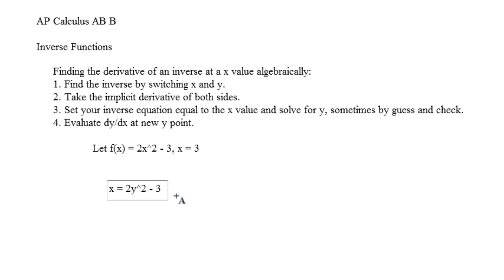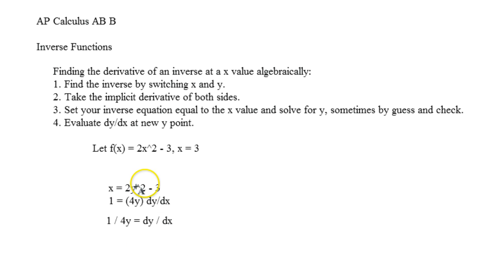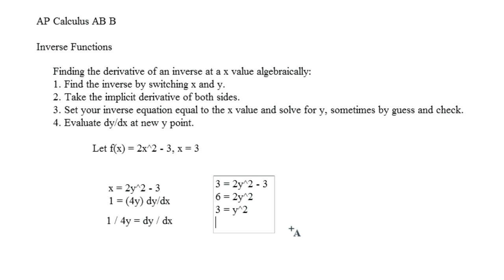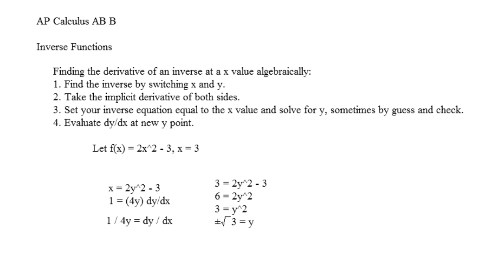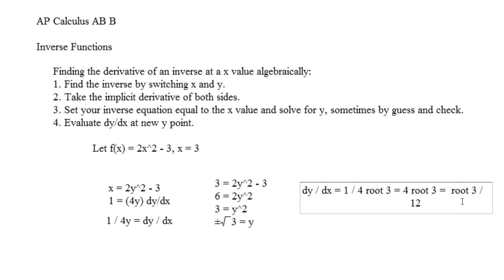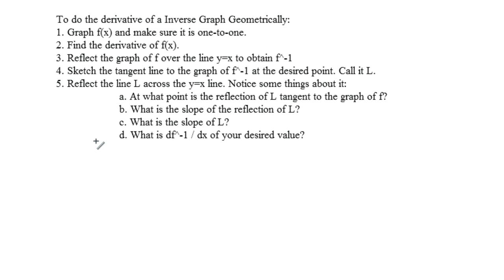AP Calculus AB B - Inverse Functions